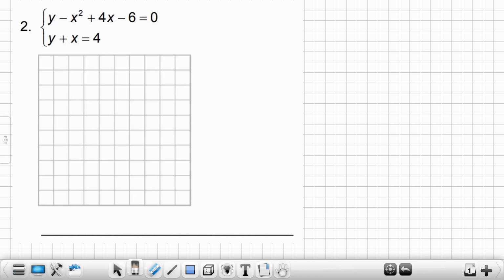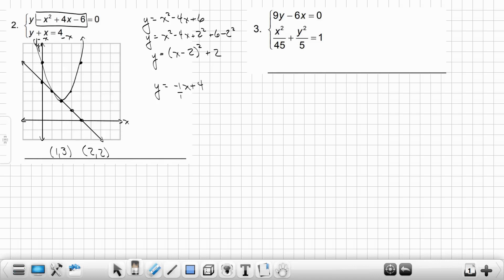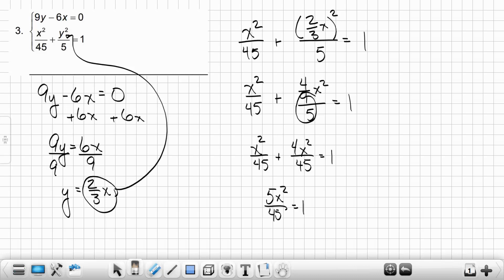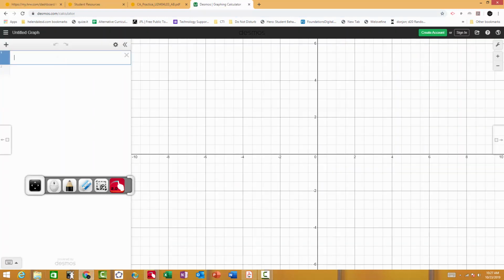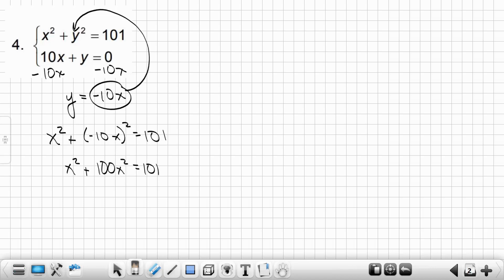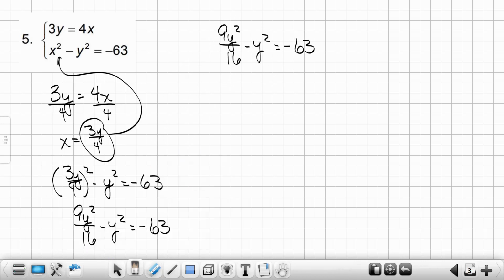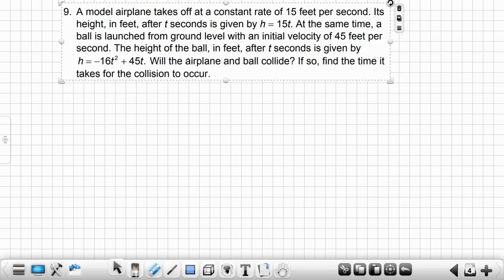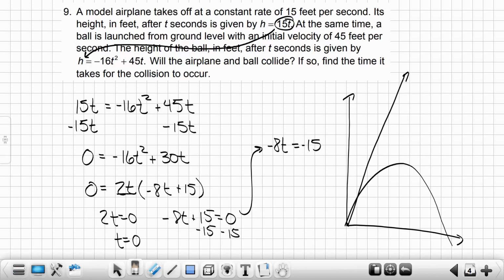Algebra 2 Module 4-3 Part 2 Period 3